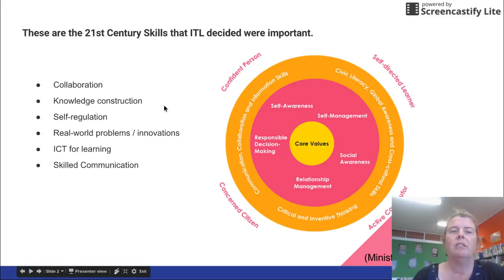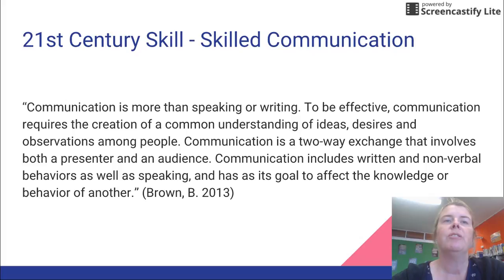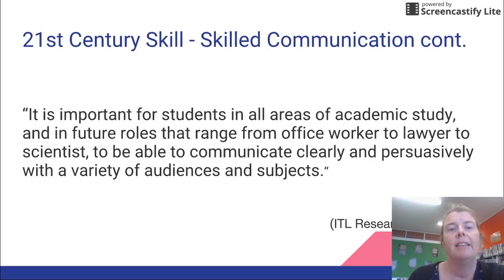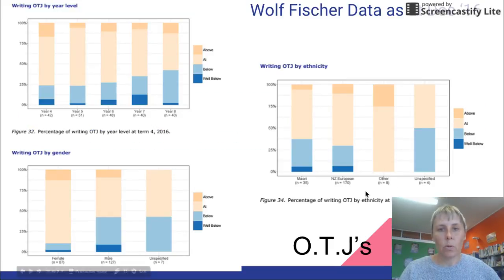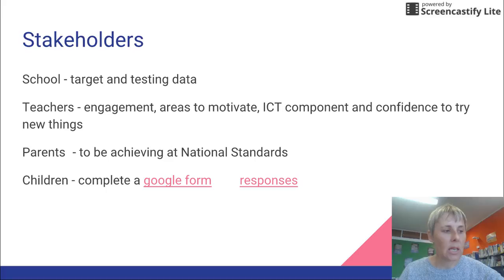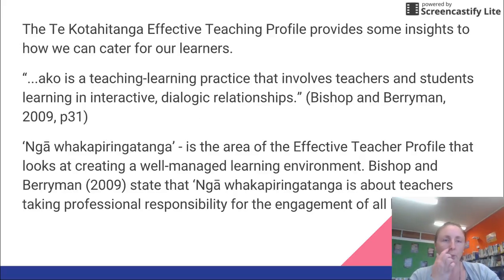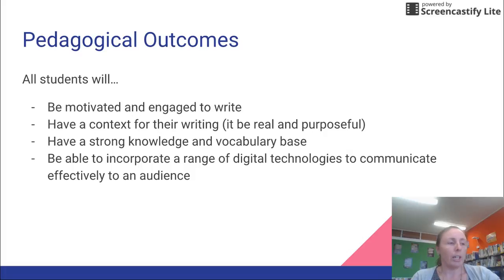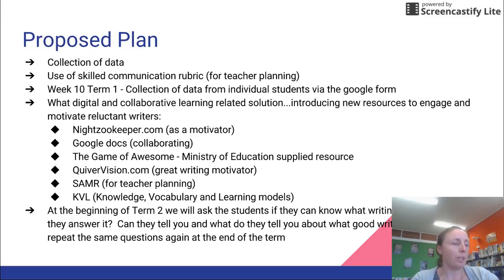Apr 10, 2017 4:37 PM